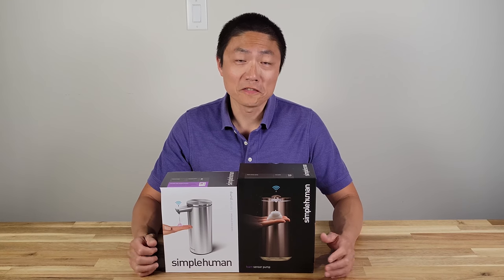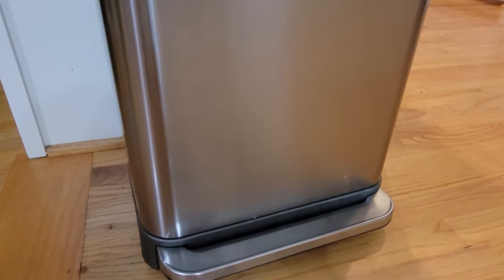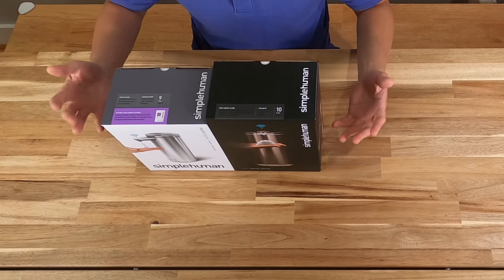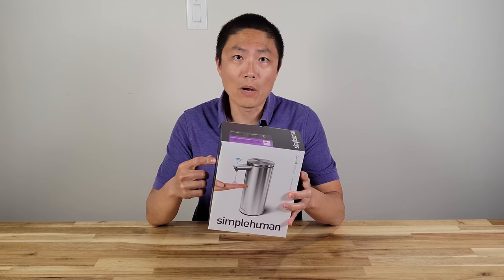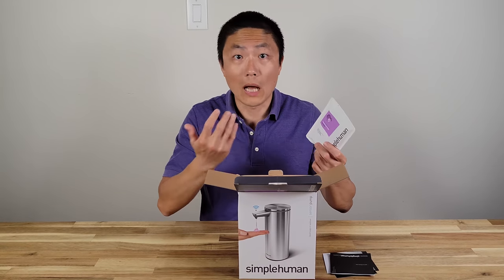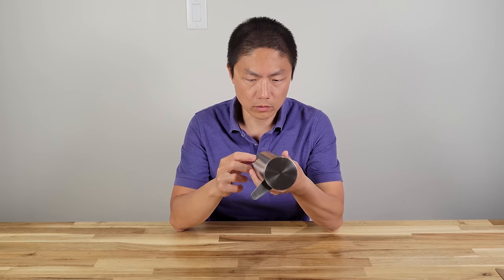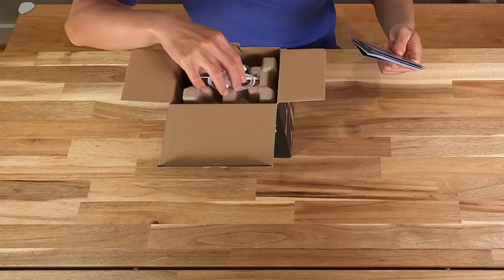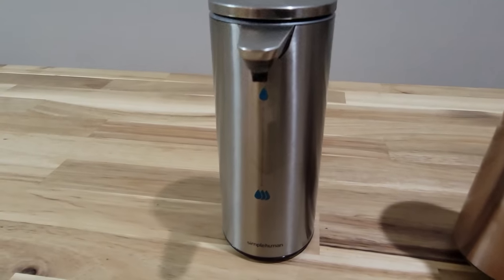Simplehuman Liquid Soap Pump and Foam Sensor Pump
⭐Simplehuman Liquid Soap Pump
⭐Simplehuman Foam Sensor Pump